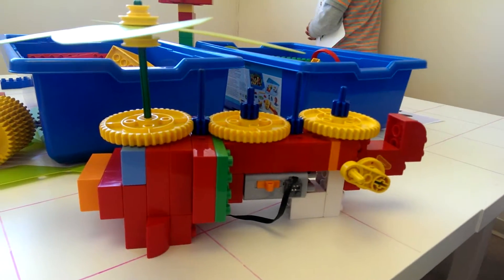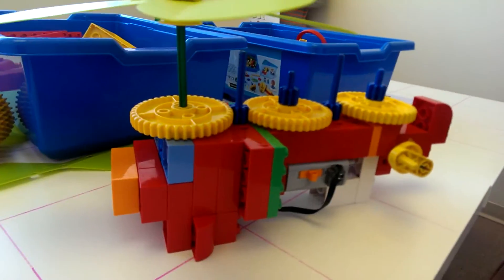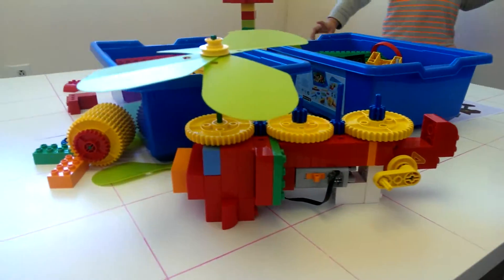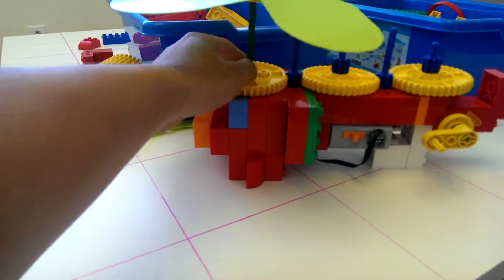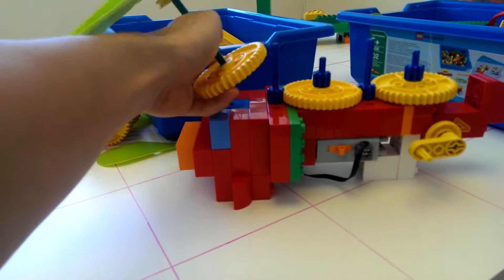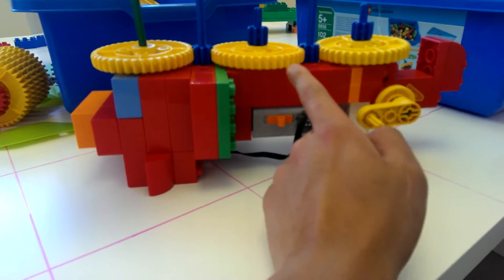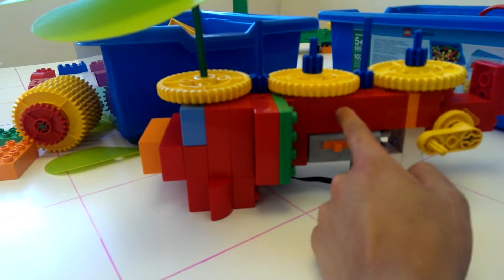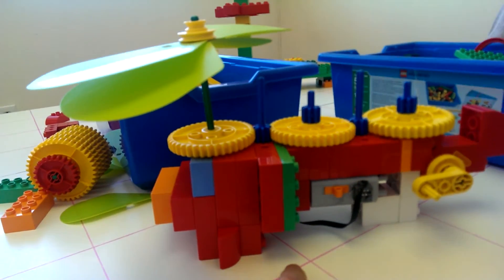Lego Robotics for Kids- Helicopter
Story/Problem:

And See What Our Kids Are Up To NEXT!

WE ARE ROBOKIDS! We are a training and teaching center based in Lower British Columbia, Canada. *So we are SUPER nice!* Our 5 different locations specialize in teaching with LEGO, VEX Robotics, Etc.

Our goal is to have kids BUILD,CODE, PRESENT!